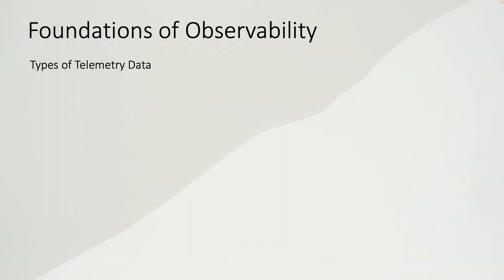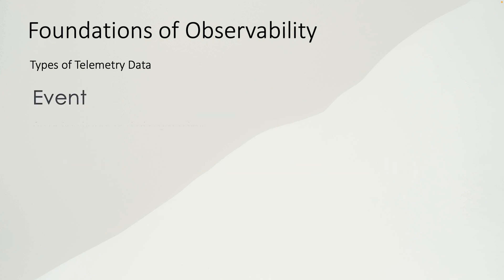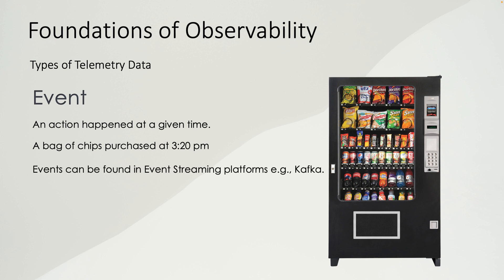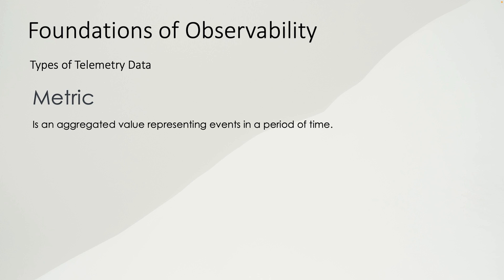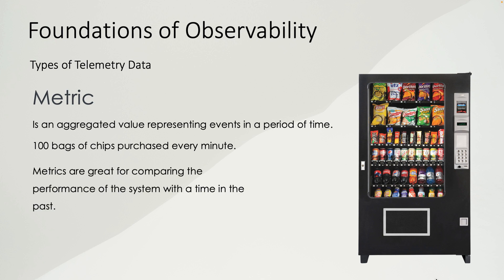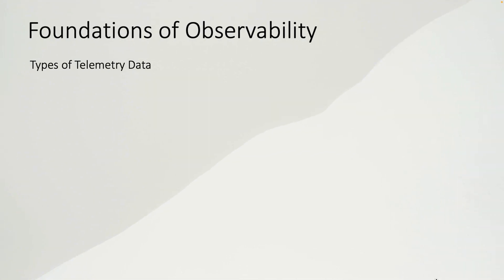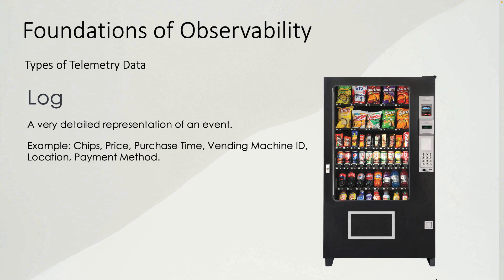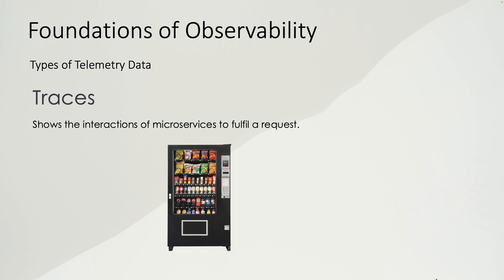Types of Telemetry Data in an Observabilty Platform